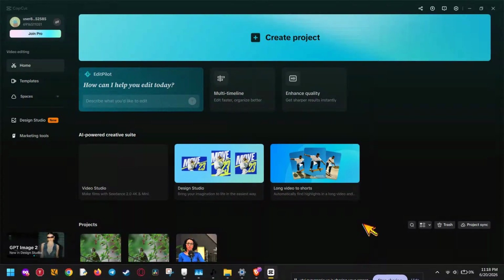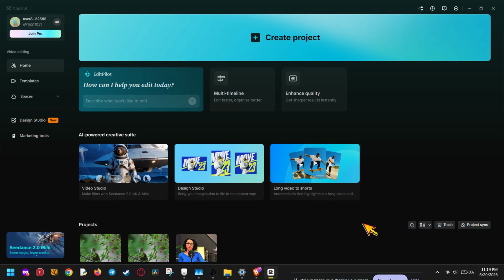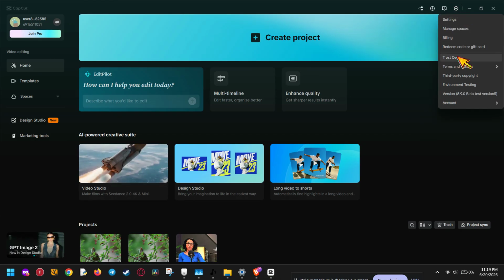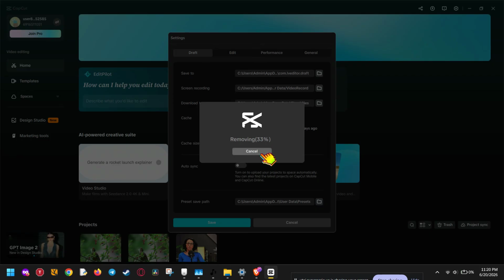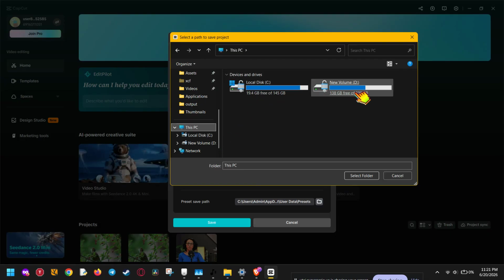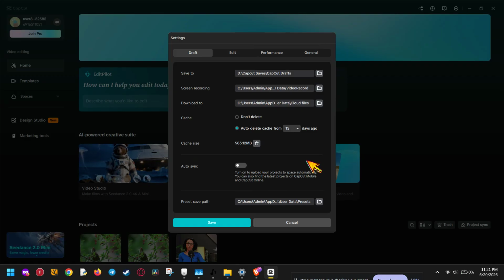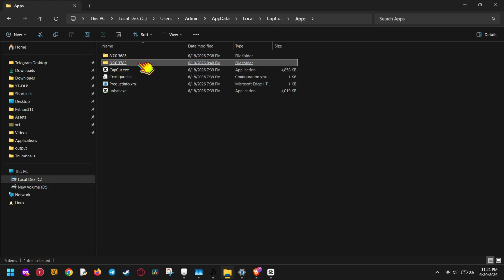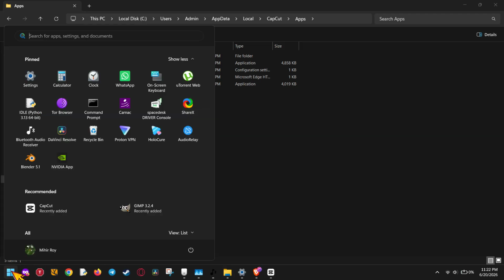How To Fix Insufficient Storage In CapCut (Easy Guide)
Learn how to fix insufficient storage in CapCut with three simple methods: clear the cache, move the cache directory to a bigger drive, and delete old CapCut versions to free up space fast.

🕚Timestamps:
0:00 Intro
0:19 Clear the Cache Inside CapCut
1:03 Move the Cache Directory to a Bigger Drive
1:46 Permanently Delete Old Versions of CapCut
2:35 Recap and Final Tips

✍️What You'll Learn In This Video:
• How To Clear The Cache Inside CapCut
• How To Move CapCut Cache To A Bigger Drive
• How To Delete Old CapCut Versions To Free Storage
• How To Find CapCut AppData Installation Folders
• How To Free Up Space Without Deleting Drafts
• How To Fix CapCut Insufficient Storage Errors

💡Pro Tips For Fixing CapCut Storage Issues:
• Clear cache regularly to keep CapCut running smoothly
• Use a secondary drive for cache if your C drive is nearly full
• Double check version folders before deleting old files
• Restart CapCut after making storage changes
• Empty the recycle bin after removing old installation files